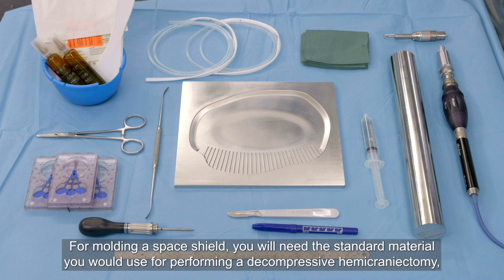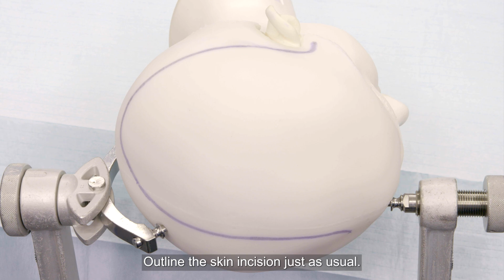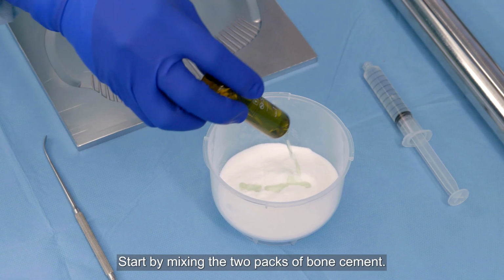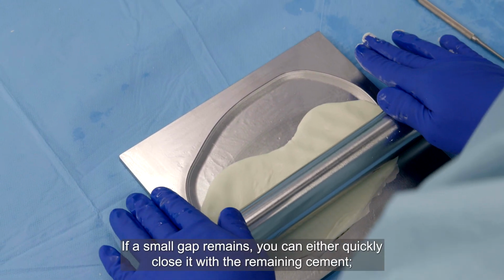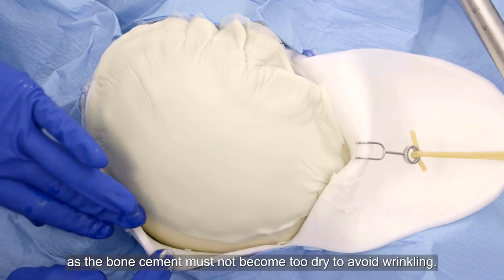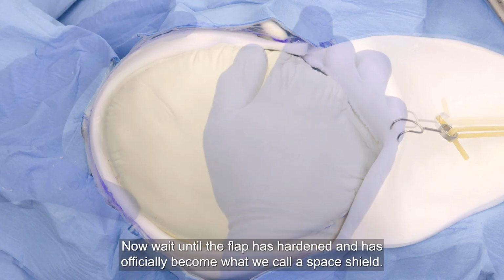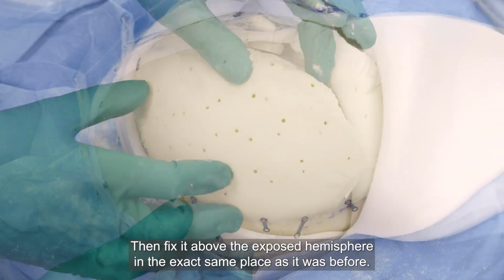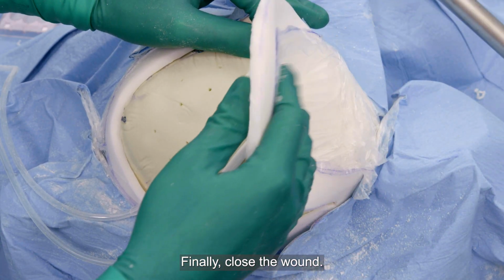Instructional Video: How to mold a Space Shield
Welcome to the official instructional video for the Space Shield trial.

In this video, we explain our new surgical technique which aims at improving the treatment of stroke patients. In contrast to the so far customary treatment by decompressive hemicraniectomy followed by a cranioplasty after several months, our method utilizing a custom-made space-expanding shield aims at treating the patients in a single stage.

The Space Shield trial is designed as a randomized, controlled, multicenter phase III study and investigates the above surgical procedure.

Key Features of the Procedure:
•            Single-Stage Approach: Combines decompressive hemicraniectomy and cranioplasty in one surgery
•            Space-Expanding Shield: A custom-molded implant designed to accommodate brain swelling while providing immediate cranial protection
•            Expected Benefits: A decreased risk of complications associated with multiple surgeries and improved patient recovery times.